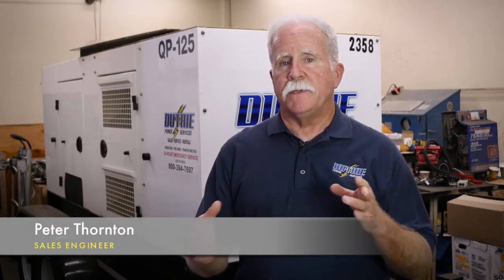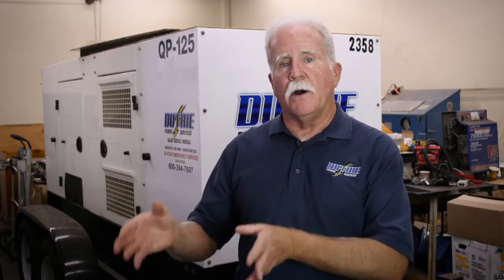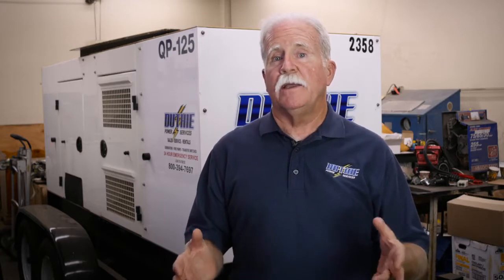Overhauling A Commercial Generator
Overhauling a generator comes from different components: you have the engine that drives the generator, the alternator and the generator itself. Either one could fail. And that repair may cause an overhaul of the engine or overhaul of the generator itself.

That can take a long period of time because the engine has to be disassembled and removed. Overhauled, tested and reinstalled and then tested again. So, that’s why a lot of times we need to have a rental generator as a backup (if your generator is going to be down).

There are a lot of smaller components, block heaters, battery chargers, batteries themselves that all need to be replaced. A lot of that can be done within an hour or so. So there’s not a problem with downtime but more extreme repairs, overhauls or major work – we do need a rental backup generator to cover that building during the time of that repair.

Just like building an engine in your car or overhauling the complete brake system, it depends on the component or part of the generator that has failed. It can be anywhere from a major repair (or major overhaul) to replacing turbochargers, injectors or cylinder heads – it just depends on how severe the damage is – but it can become quite a large job.